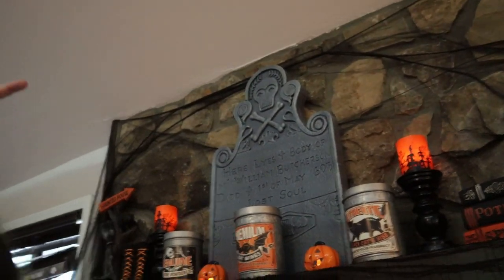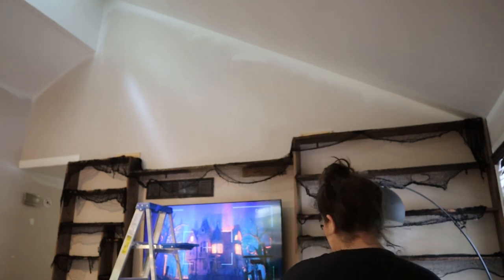Decorate My Living Room for Halloween with Me! | Living Room Halloween Decor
What's up ghouls! In today's video, you are going to decorate my living room for Halloween with me! I'm obsessed with how this year's living room Halloween decor turned out, and I hope you are too!

Spooky Adventures on Instagram: @holly_hickman
Listen to the Podcast! @chapters.pod

Product Links:
Creepy Cloth
Black Rat
Pumpkin Crafting Book
3ft Skeleton
Glass Beakers
Black Skull Succulent
Skeleton Garland
Black Skeleton Bowl
Winifred Statue
Hocus Pocus Blanket
Hocus Pocus Door Mat
Jack O Lantern Crossbody